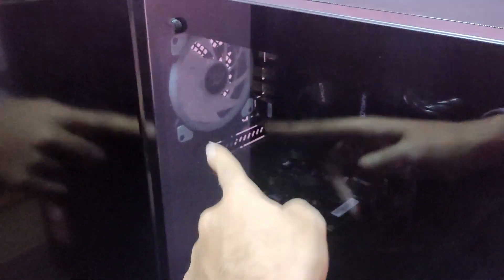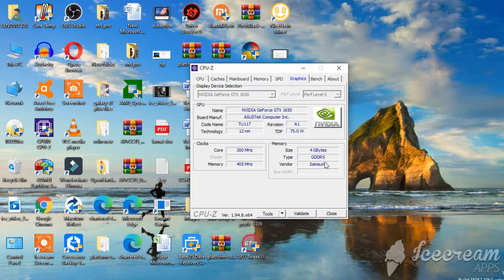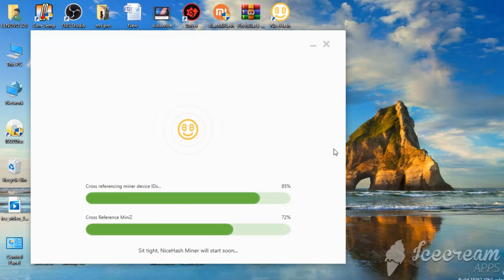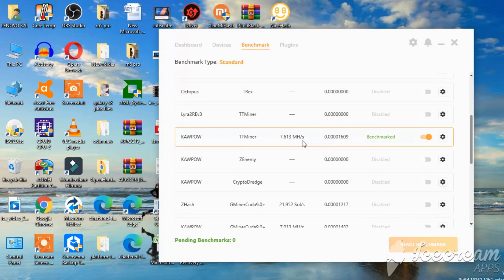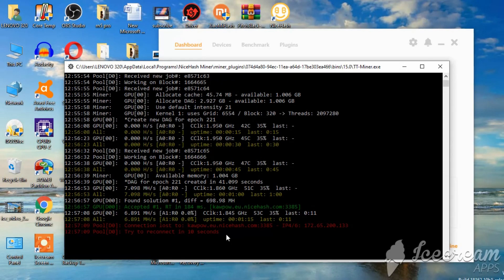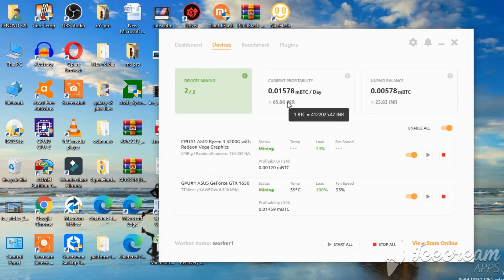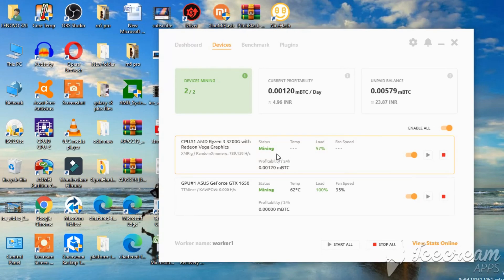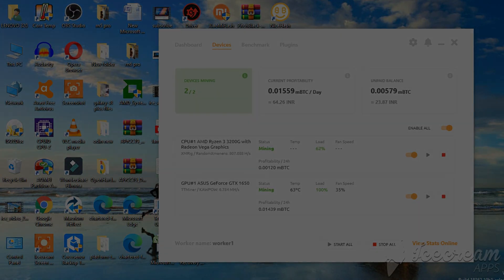Mining on Gtx 1650 in 2021 || How profitable it is ? 🤔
🙋‍♂️ Hello people, this is AAT back with another video and today I'll show you how profitable it is to mine on an Nvidia GeForce GTX 1650 graphics card. For more details watch my video.

1650 review
nvidia geforce gtx 1650
1650 mining
1650 hashrate
1650 hashrates
1650 mining review
1650 mining hashrates
1650 gaming review
1650 nvidia
1650 benchmark
1650 specs
1650 vs 1660 ti
1650 mining profitability
1650 ethereum hashrate
1650 bitcoin gold
1650 grin
1650 beam
1650 ravencoin
ethereum mining
ethereum mining rig
ethereum mining rig india
bitcoin mining india
ethereum
bitcoin
ethereum 2021
ethereum mining profitability
ethereum mining profitability in 2021
Ethereum Mining Profitability
Ethereum Mining Earnings
Bitcoin Mining
BTC Mining
Bitcoin mining in india
bitcoin mining
bitcoin profitability
bitcoin mining
mine bitcoins
cloud mining
what is bitcoin mining
mining bitcoin
what is bitcoin mining pool
what is bitcoin mining actually doing
can you mine bitcoins on a phone
mining bitcoins
mining bitcoin 2021
bitcoin mining
cryptocurrency mining
meaning of bitcoin mining
cryptocurrency mining meaning
cryptocurrency mining in hindi
cryptocurrency mining meaning in hindi
cryptocurrency mining in india
is bitcoin mining is beneficial in india
crypto mining in india
how can i do bitcoinmining
how can i do bitcoin mining in india
bitcoin mining kaise kre
crypto mining kya hota hai
how to do crypto mining at home
learn bitcoin mining
benefits of crypto mining
cryptomining